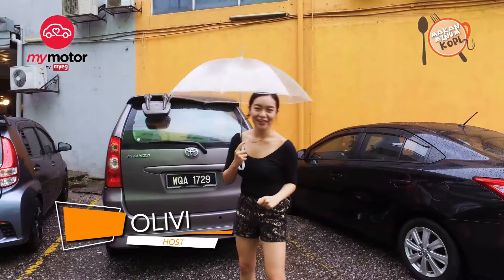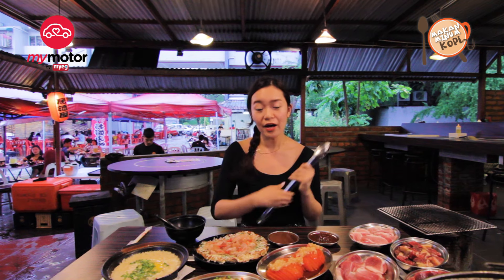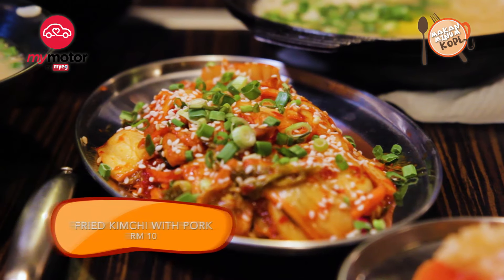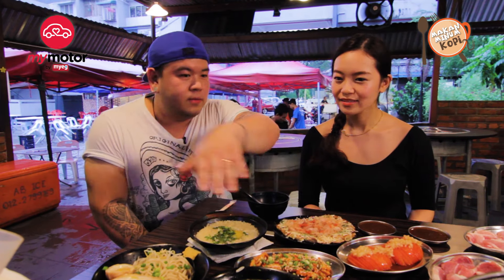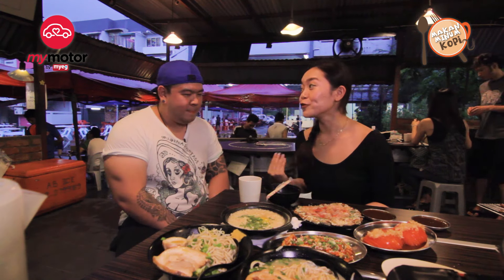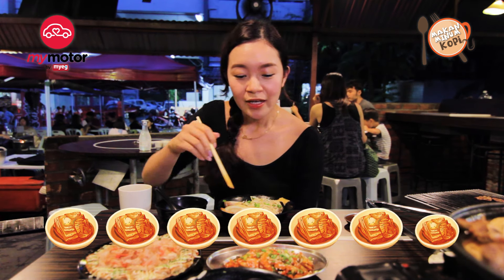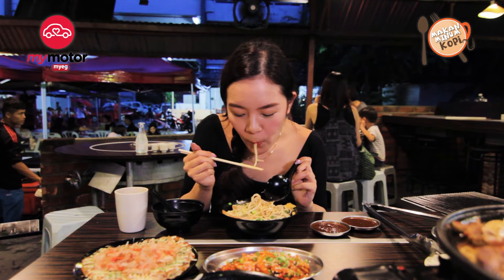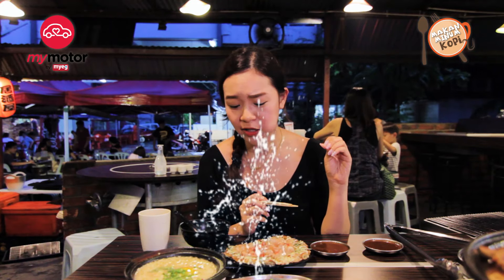Makan Minum Kopi EP 6 featuring Olivia Shyan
Makan Minum Kopi - Episode 6 featuring Olivia Shyan. The clouds may be on to her, but nothing stops the gorgeous host and actress Olivia Shyan from getting to some rainy day comfort. At Taisyu Yakiniku Japanese BBQ where meat is fresh and the charcoal ever burning, Olivia meets bossman KM to get to know the BBQ joint a little better.